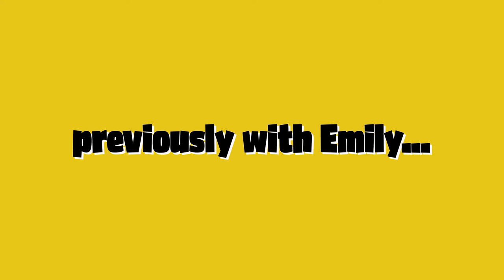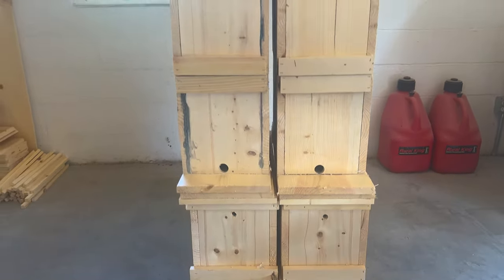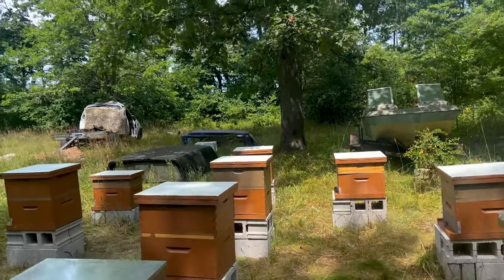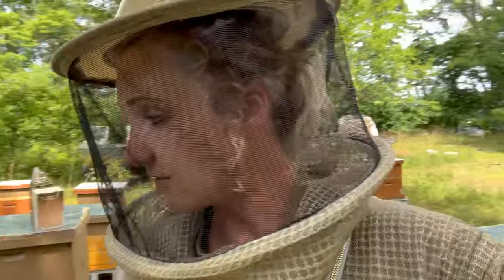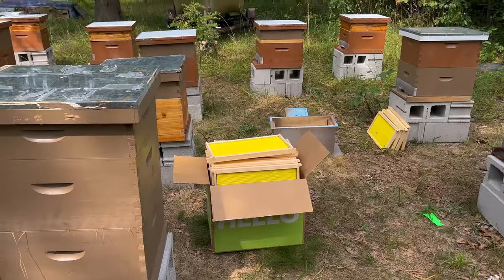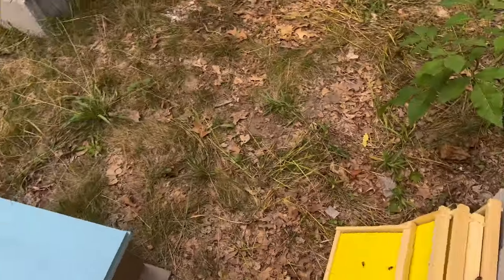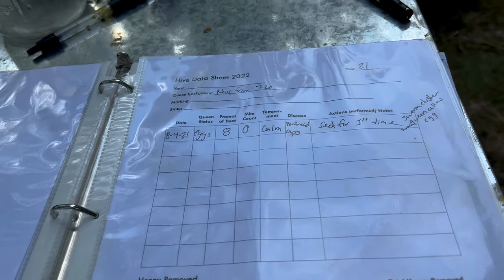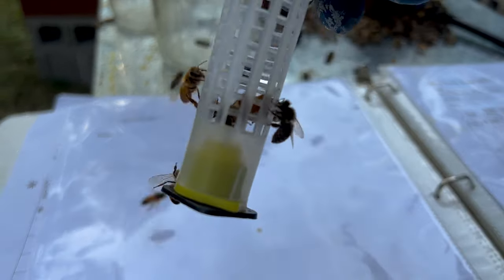Can You OVERWINTER A NUC That Was Started In August? / Beekeeping 101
I have been expanding quickly this year, taking a lot of risks. But, you don't learn without taking risks and learning from your mistakes and that is exactly what I will be showing YOU the viewer :) I am expanding again with 2 story 5 frame nucs. Putting my bees in on August 16th and queens the following day. Crossing my fingers this is a success. Follow along to find out!

@beefit_em on Instagram and TikTok